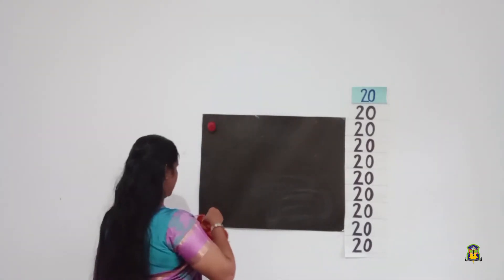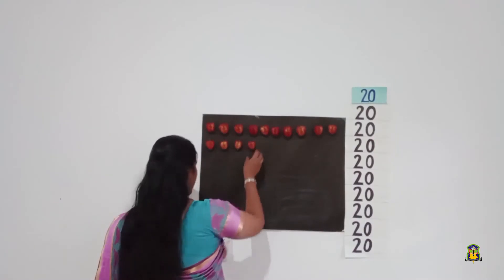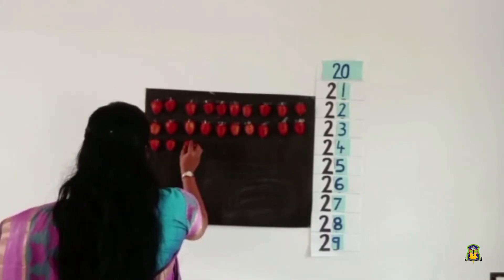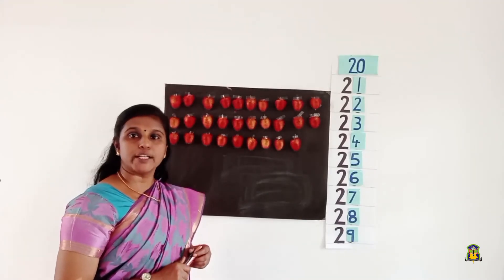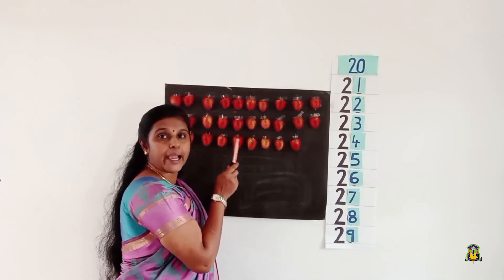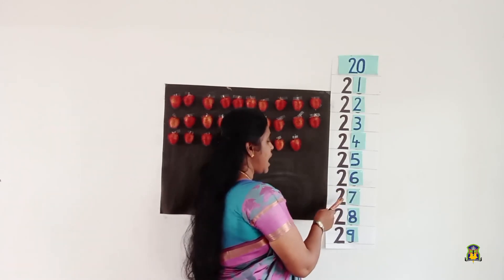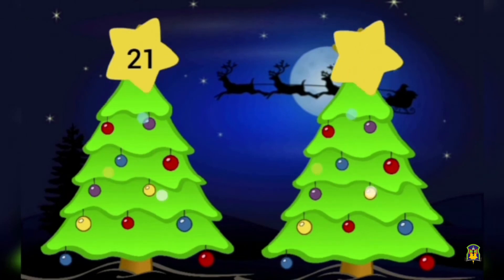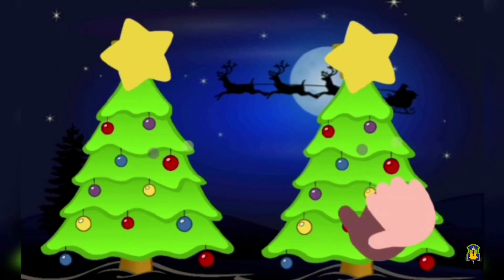Al Hind_LKG Maths_December 1